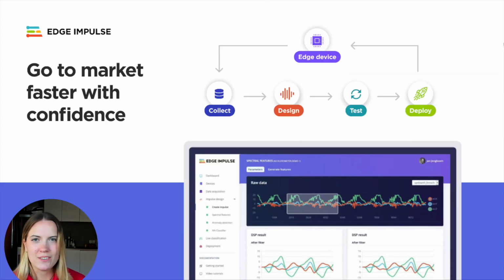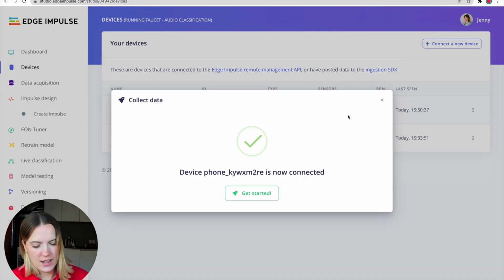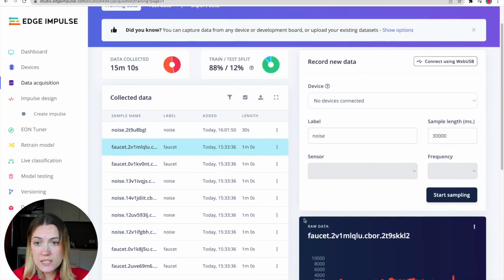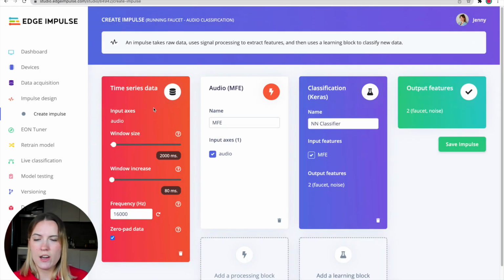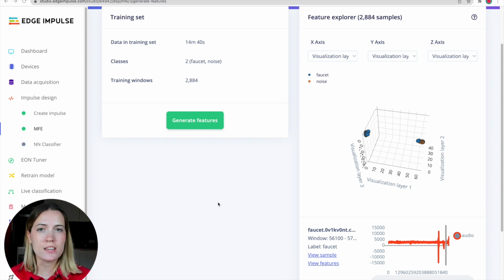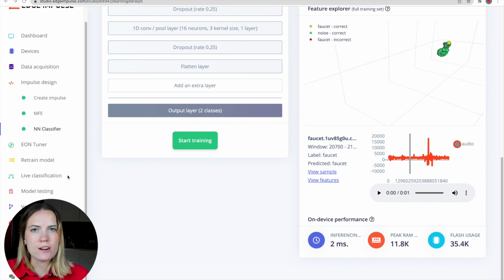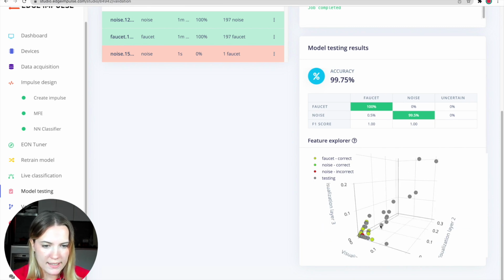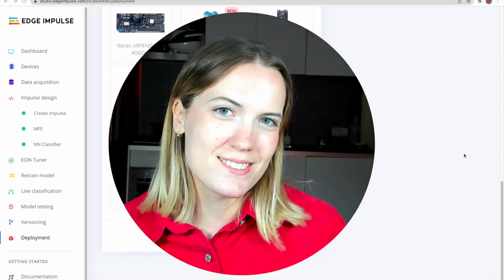Classify Non-Human Voice Audio for Automation and Embedded Machine Learning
In this IoT Central MicroSession, learn how to create a non-human voice audio classification system to identify when a faucet is leaking. This demo can also be adapted for industrial use cases, such as identifying machine failures with grinding sounds, or even for wildlife conservation purposes, to recognize the vocalizations of various endangered species in the wild.

Instructor: Jenny Plunkett, Senior Developer Relations Engineer, Edge Impulse

Optional Hardware: Mobile Phone